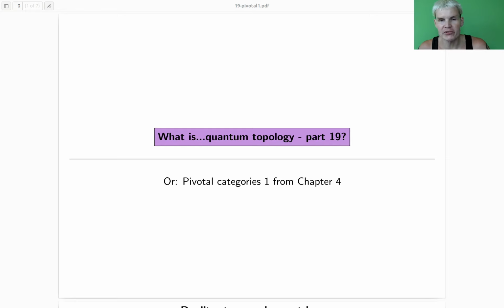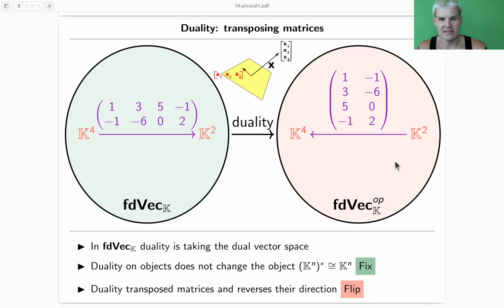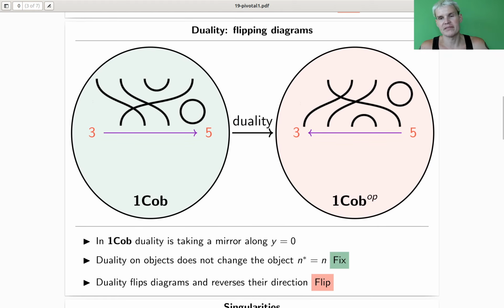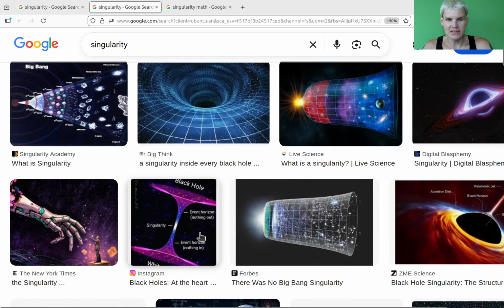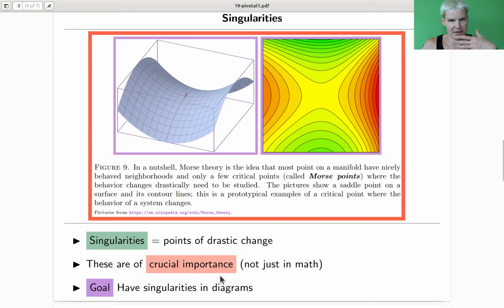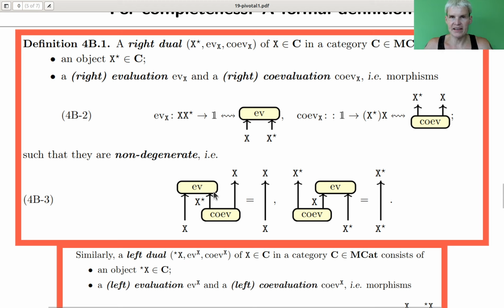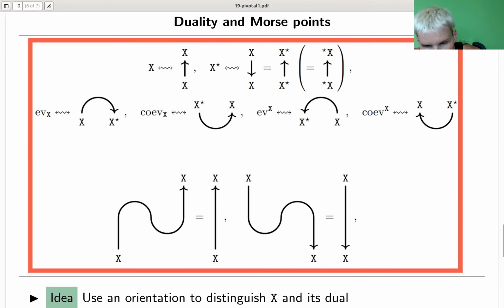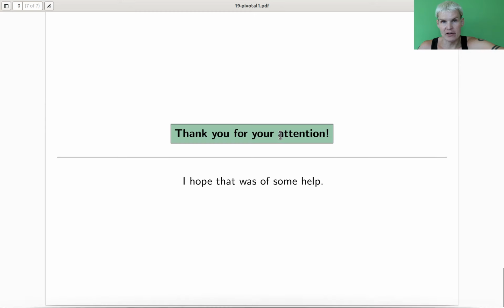Part 19 of What is…quantum topology? | Daniel Tubbenhauer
🎓 What is…quantum topology? | Daniel Tubbenhauer
What is quantum topology? Why do mathematicians care about knots, categories, and strange new "quantum" ways of looking at space? And what does any of this have to do with algebra, logic, or physics?
In this new series, we explore quantum topology; a field that builds bridges between topology, algebra, number theory, logic, and quantum physics. Our central players will be quantum invariants of knots and links: mathematical quantities that not only distinguish between topological objects, but also encode deep algebraic and categorical structures.
The series is based on my lecture notes “Quantum Topology Without Topology”, where the goal is to understand these invariants from a categorical and diagrammatic point of view. We'll introduce categories, monoidal categories, braidings, duals, and fusion/modular structures; all through graphical calculus, with minimal assumptions about topology or algebra.

💬 Comments welcome! Corrections and suggestions can be sent via email and are very welcome!
Contents of the series will loosely follow:
    1. What is a category? Why think categorically?
    2. Monoidal categories and graphical calculus
    3. Duality, braiding, and pivotal structure
    4. Fusion and modular categories
    5. Quantum invariants: diagrammatic and web approaches
    6. Examples and applications: from knots to physics

About me.